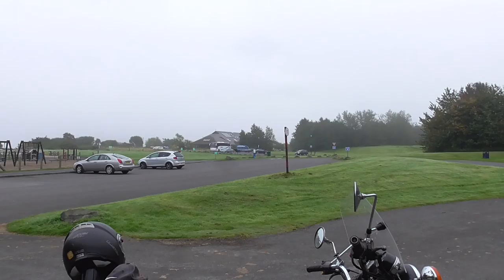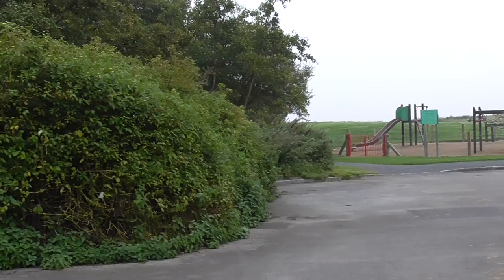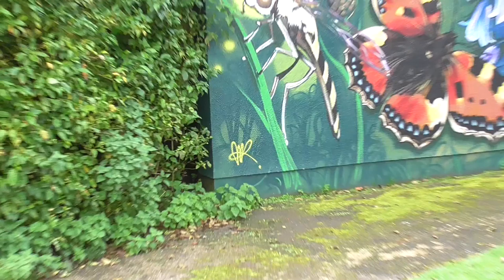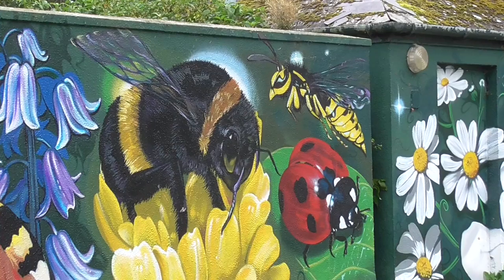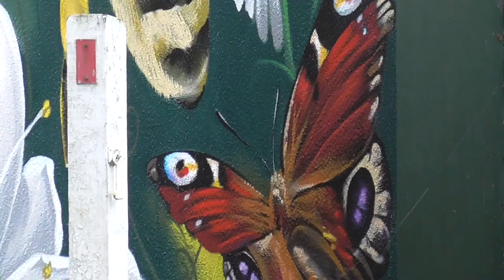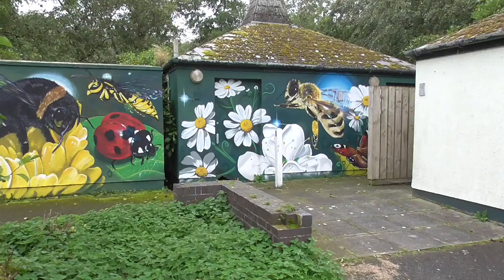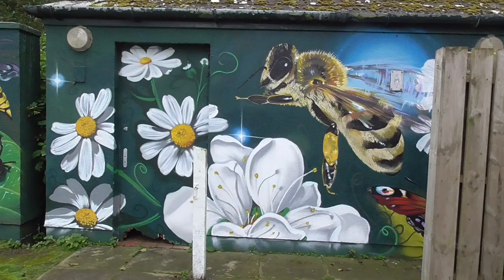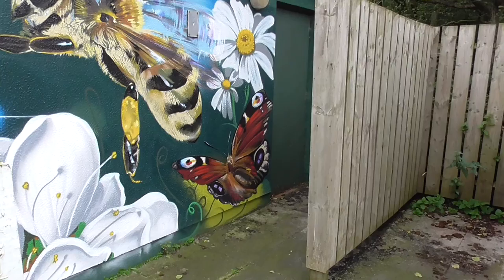Colourful INSECT Street Art at OXFORD ISLAND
i'm down at Oxford Island Discovery Centre Lough Neagh to meet uo with Youtube mate Brendan aka BaconSoda. i couldn't resist taking a wee film of this wonderful insect graffiti wall running alongside the far carpark.